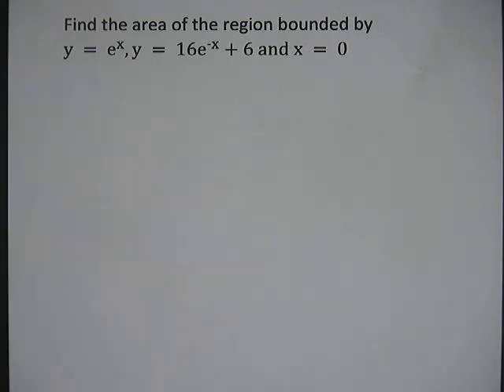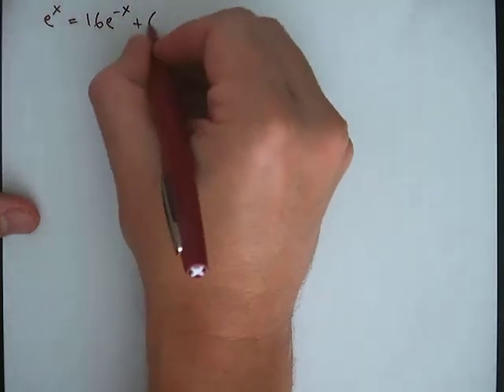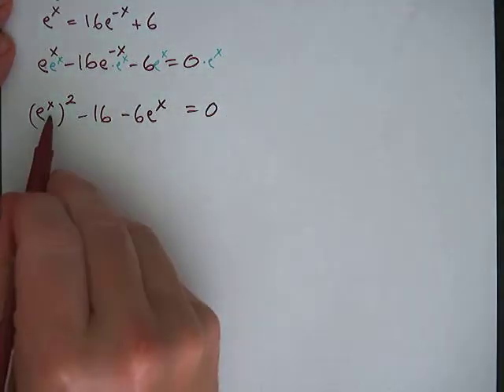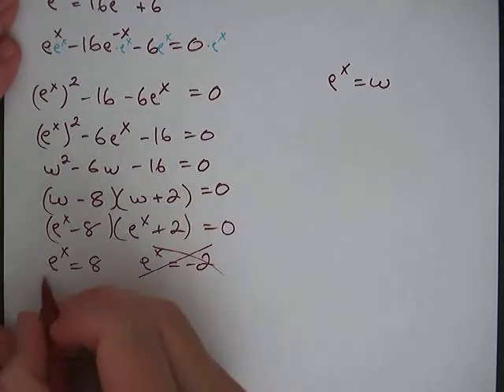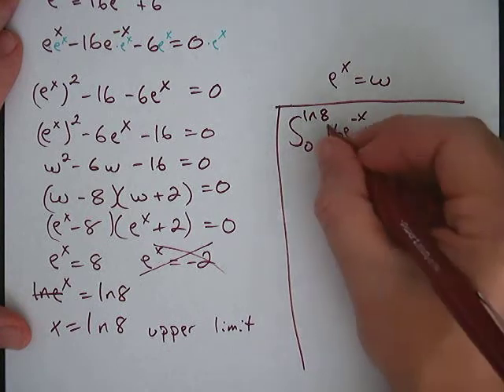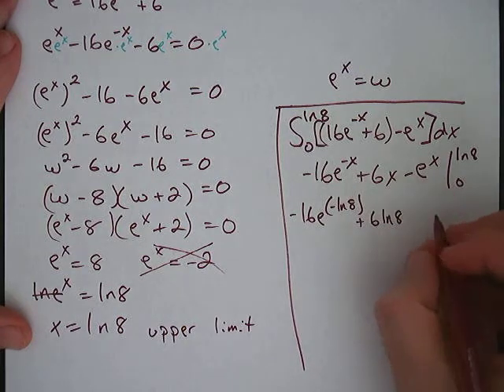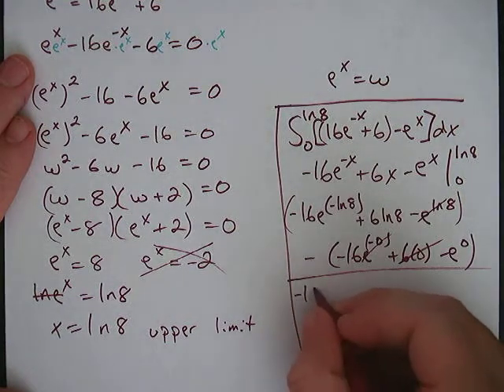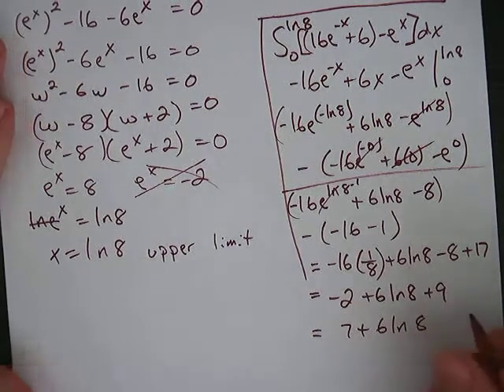Calculus: Region Bounded by Two Exponential Functions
Finding the area between two exponential function.  Solving exponential equation by hand.